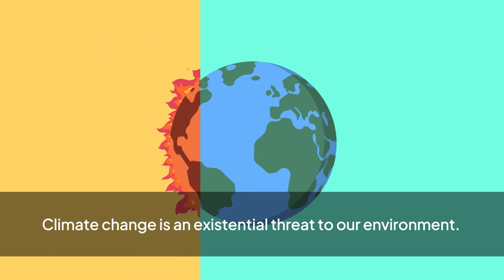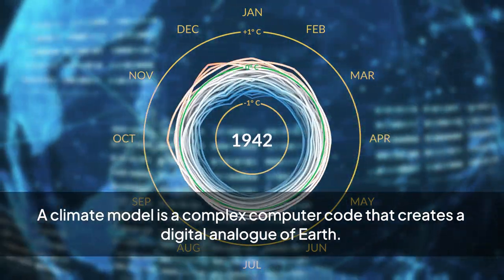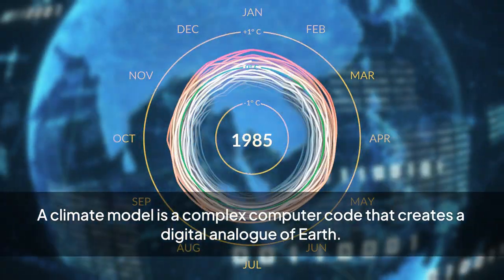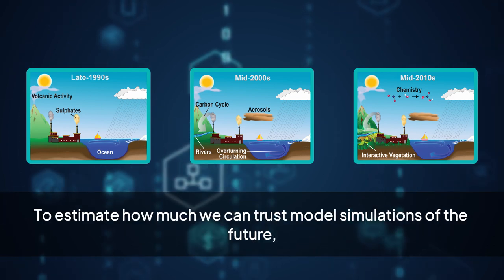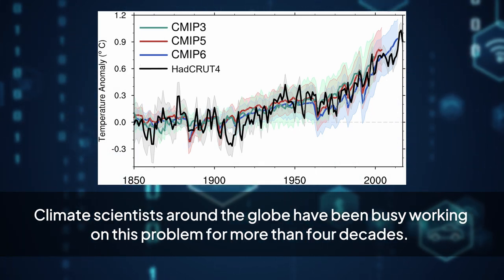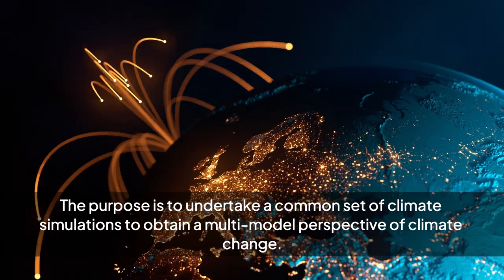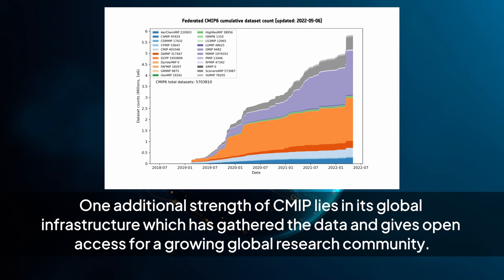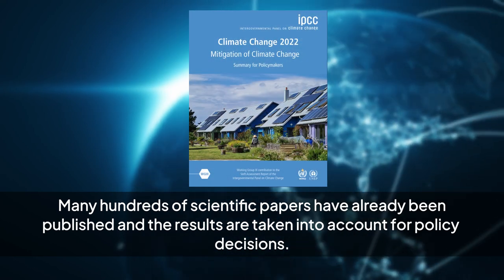CMIP in brief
This short movie gives insight into the world of climate modelling, particularly WCRP's initiative CMIP. CMIP provides climate projections that support essential WCRP activities and climate science worldwide, decision and policy-makers communities, in its objective to understand past, present and future climate changes. CMIP and its associated data infrastructure have become essential to the Intergovernmental Panel on Climate Change (IPCC) and other international and national climate assessments.